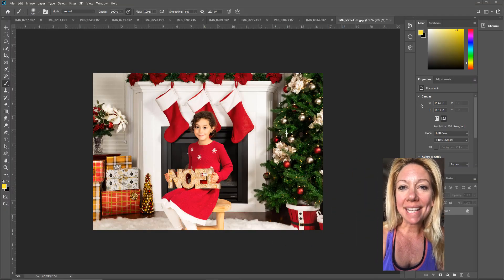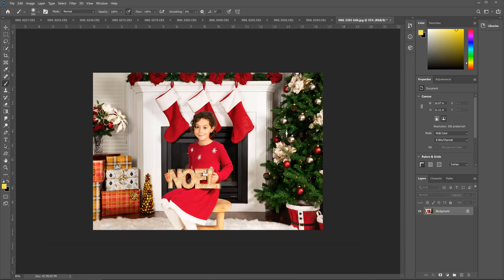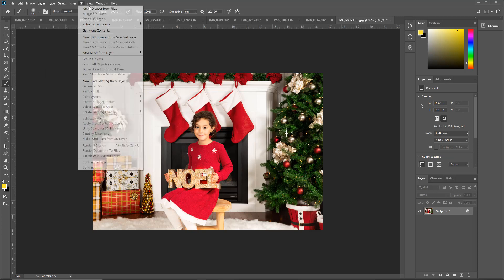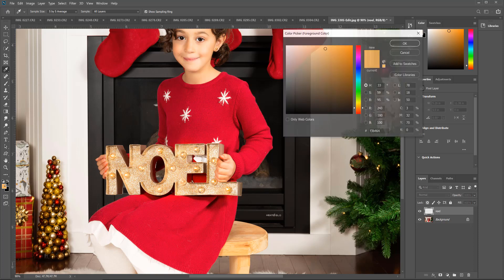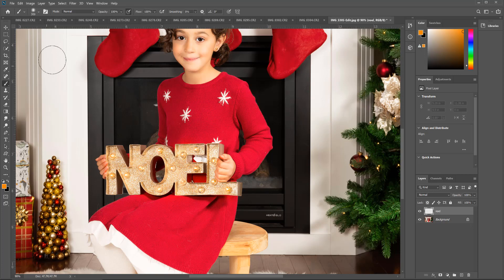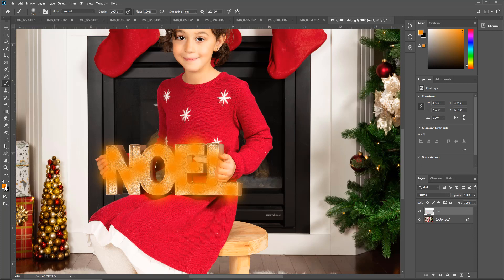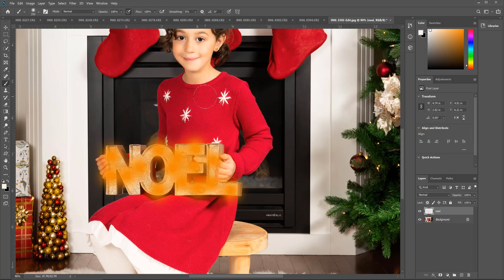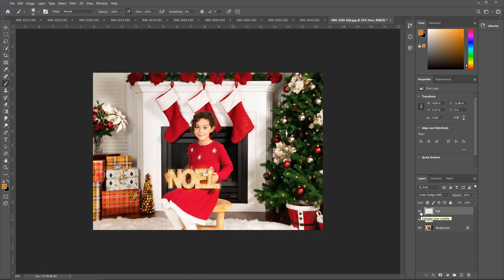How To Add Glow To Holiday Lights In Photoshop VIDEO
Learn how to create an added glow to holiday lights in Photoshop!